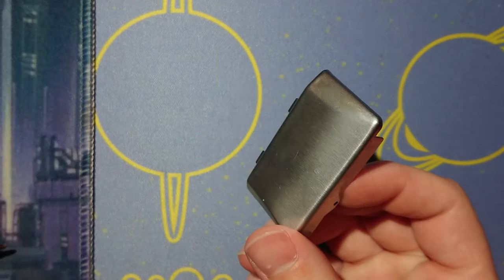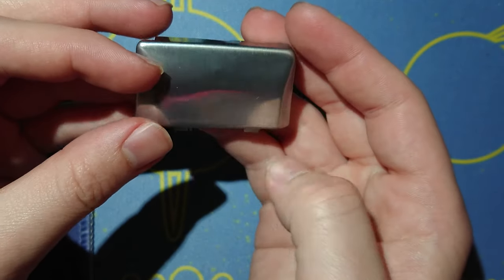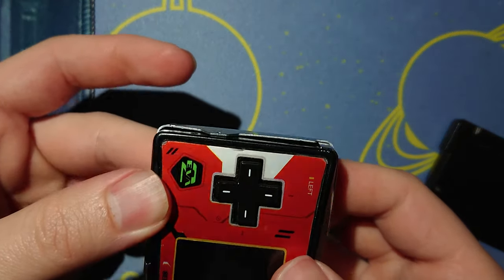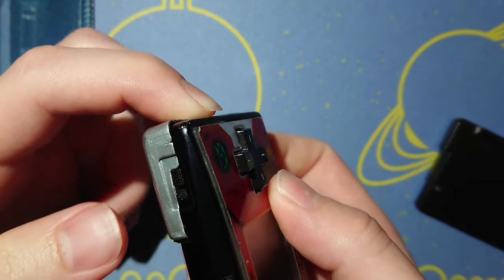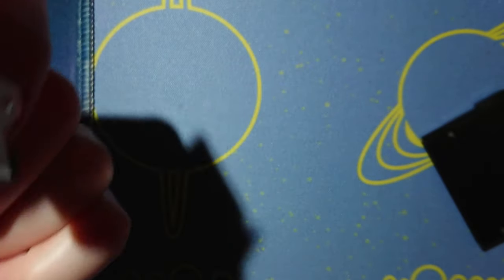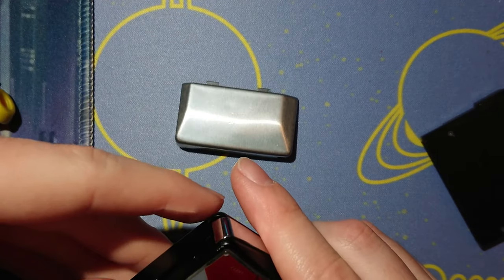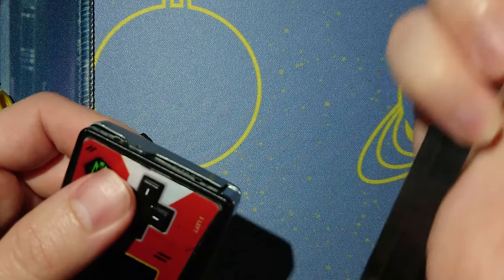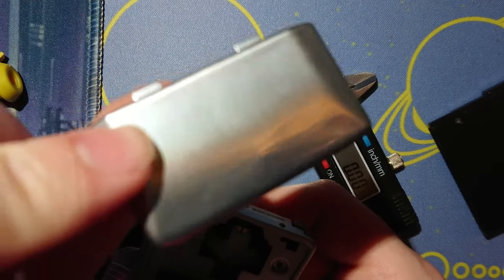Don't buy reproduction Game Boy Micro parts, especially the metal bits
Just don't. You deserve better.